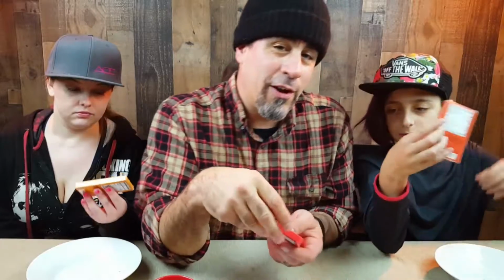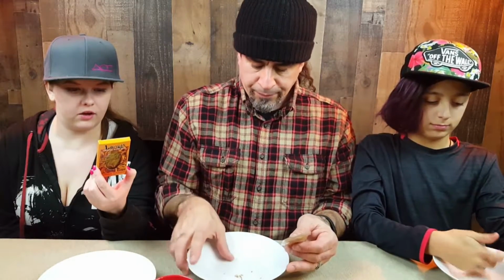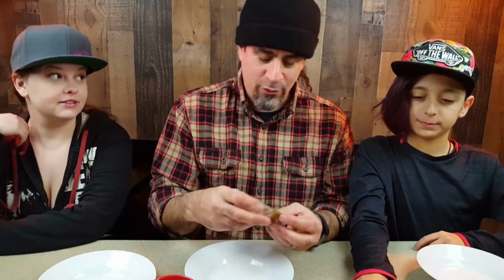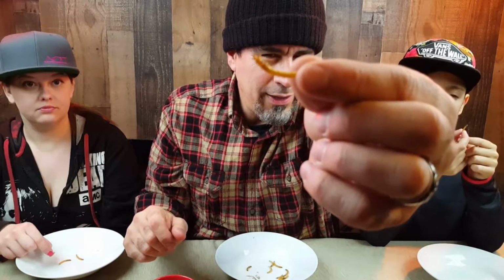Larvets | Eating Larvets Original Worm Snax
Larvets! Eating worms of any kind wasn't high on our priority list but today we had Larvae for Lunch. These Larvets come in three flavors and we taste all of them! See which of these disgusting little bugs we thought was the least awful. Will eating worms ever become our thing? Watch and find out. Let's eat it!

Treat yourself to something nice. New shirts and merch!